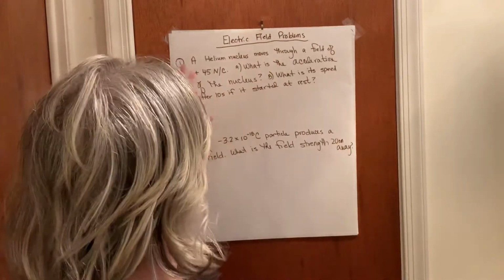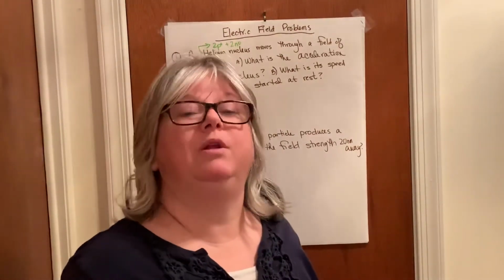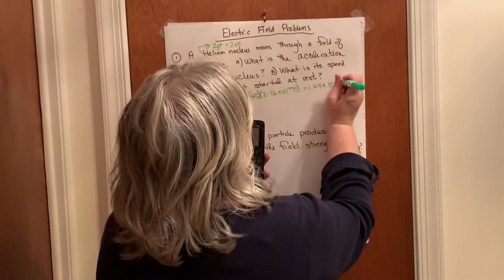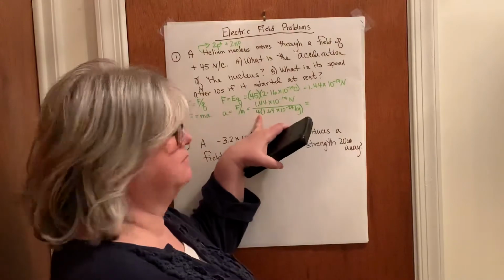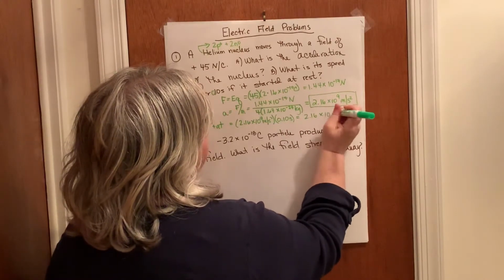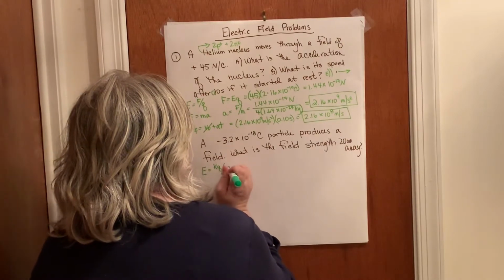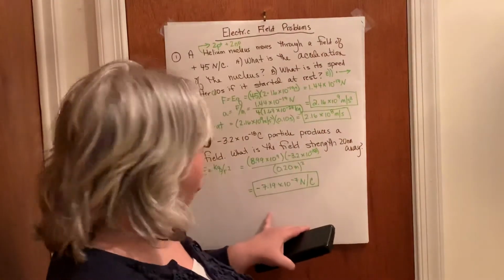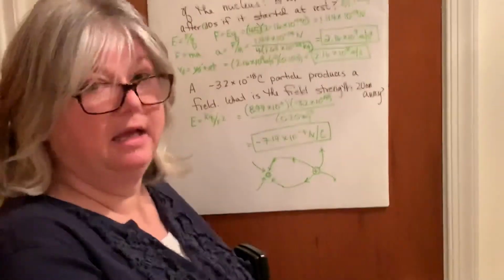Electric Field Problems